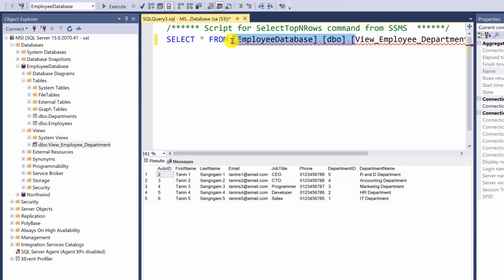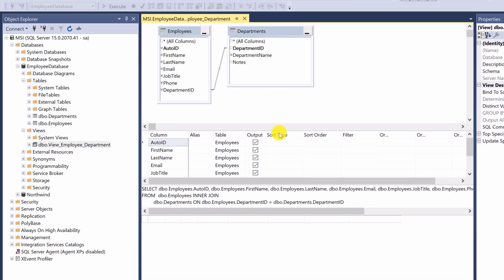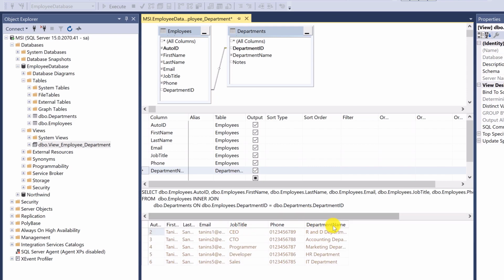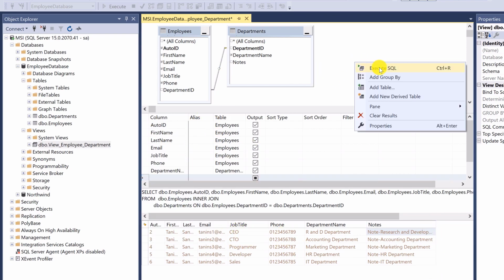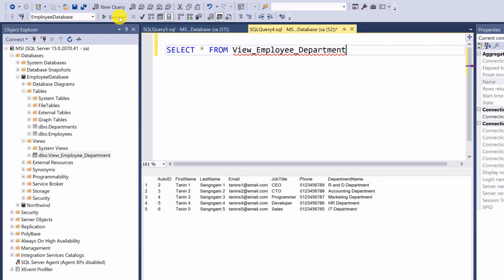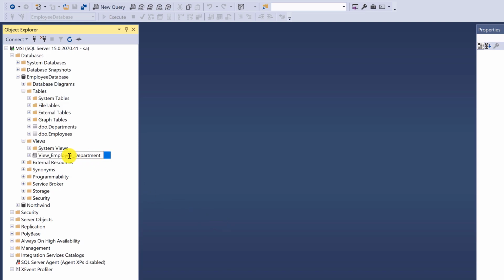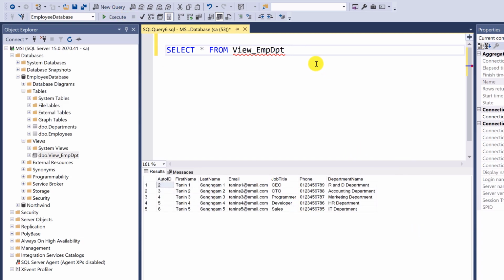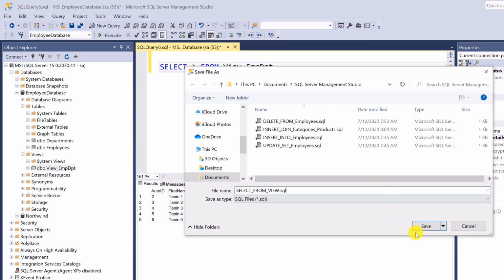Optimizing Data Retrieval: How to Create Views in SQL Server (Part 2/2)